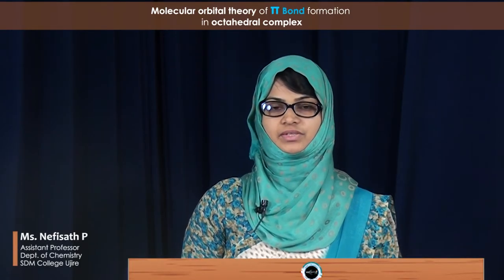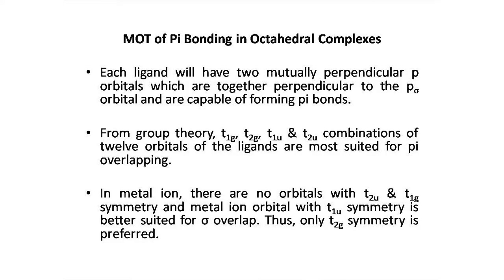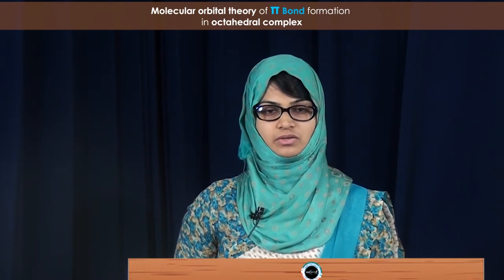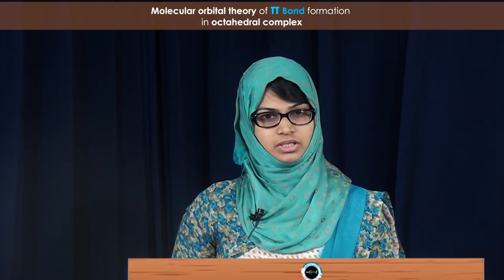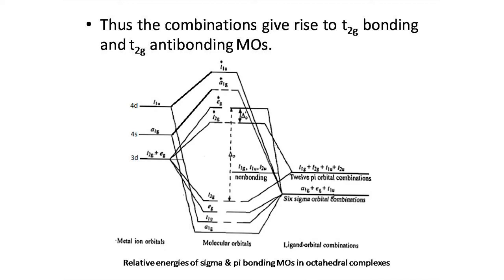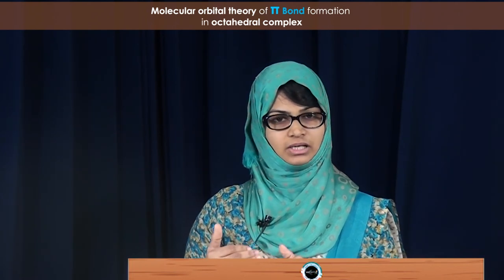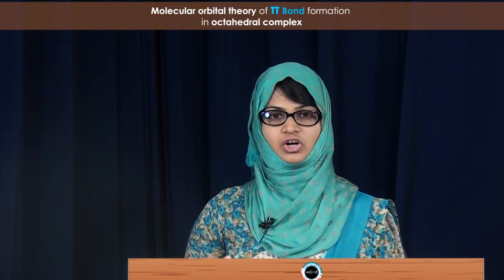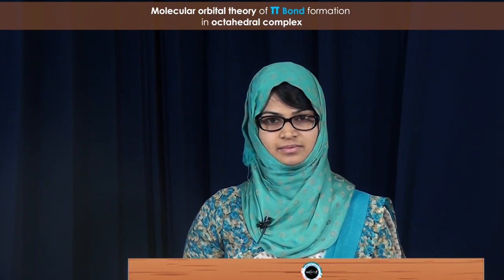SDM E-Learning: Molecular orbital theory of π Bond formation in octahedral complex (Ms. Nefisath)